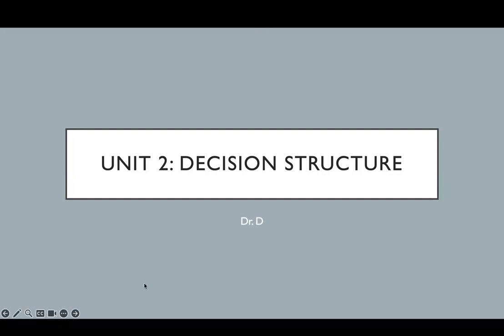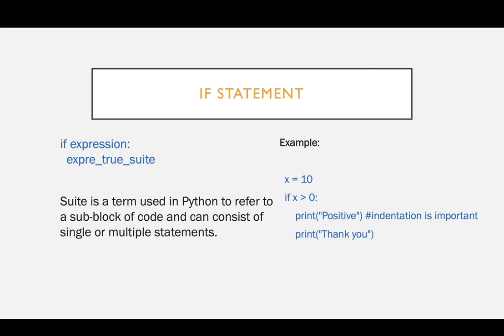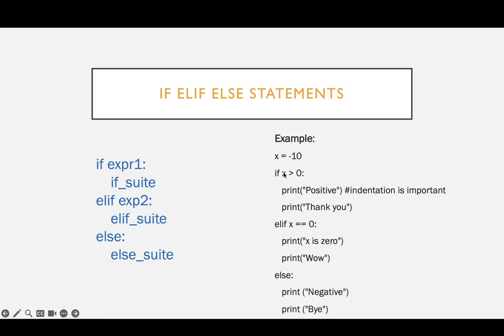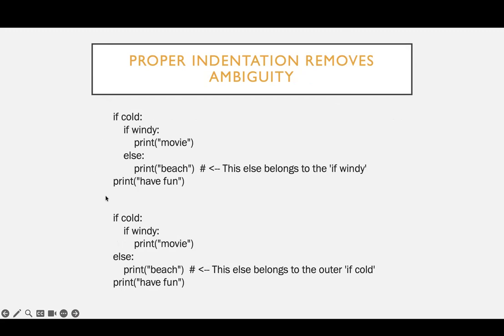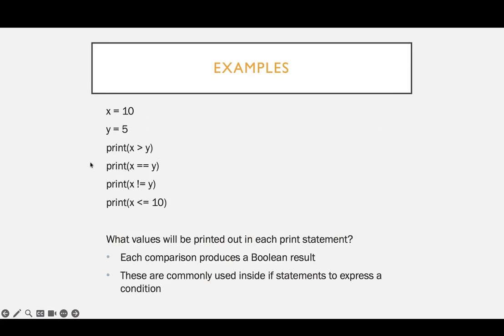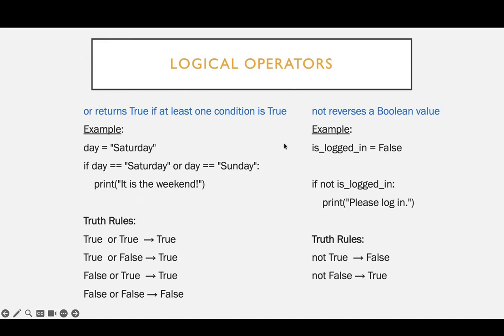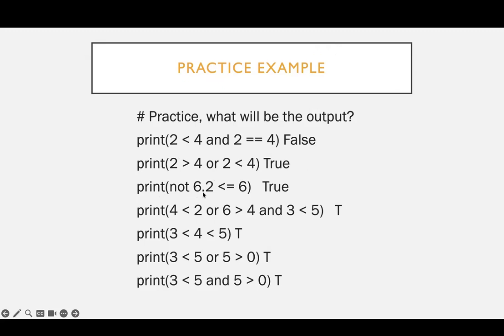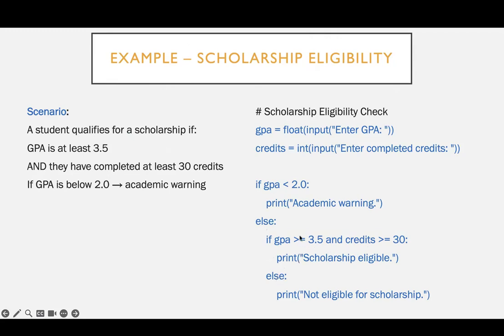Python 101 Unit 2 - if/else/elif statements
Learning Python Basics with Dr. D